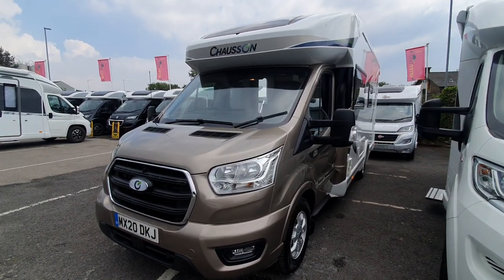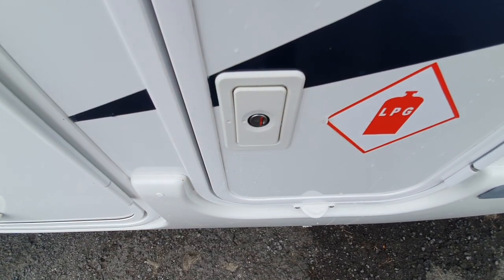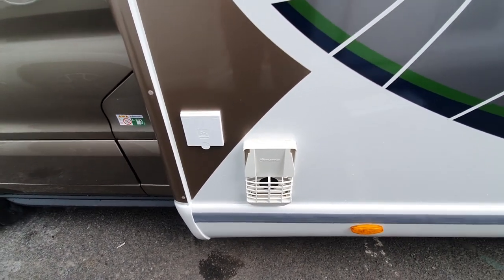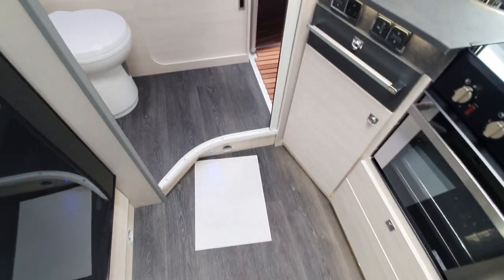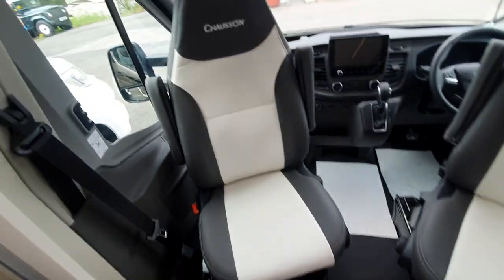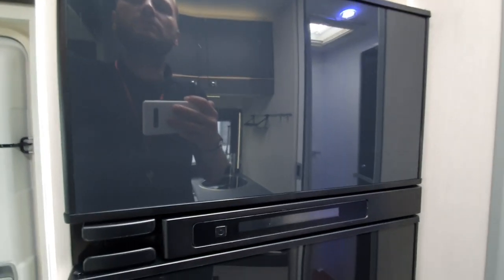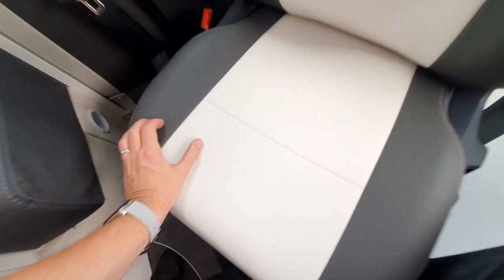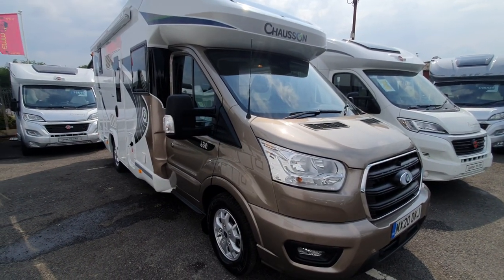Chausson Premium 630